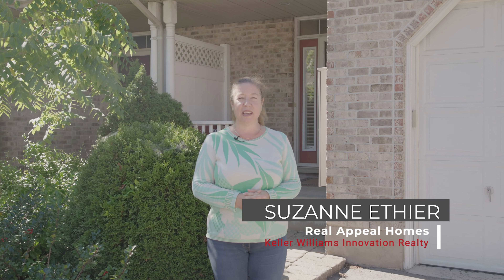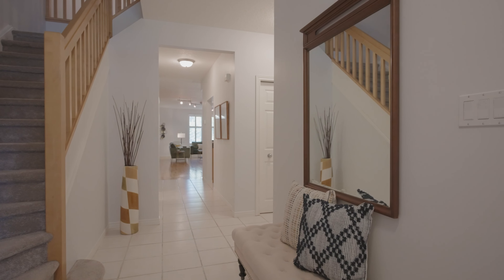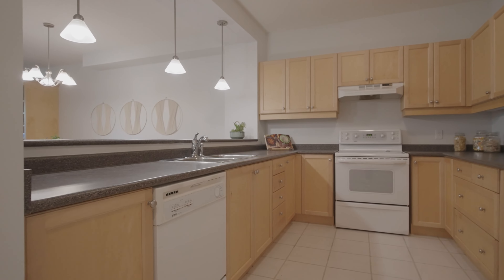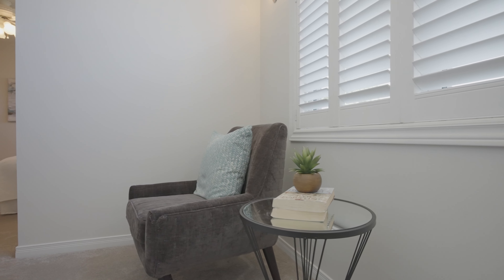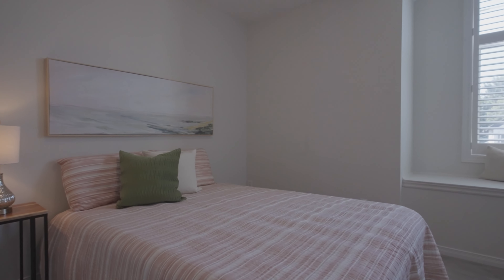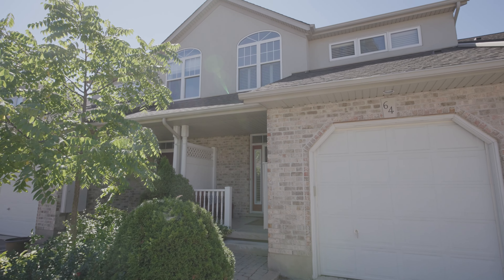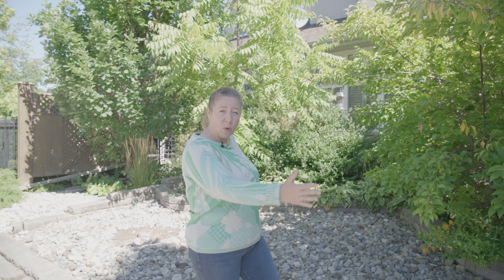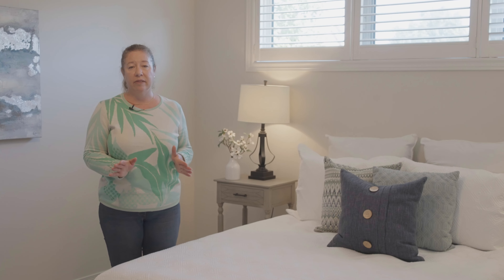64 Freemont St Waterloo For Sale | Walkthrough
Beautiful townhouse in the heart of Uptown Waterloo. Looking for a large condo? Instead, consider this large freehold townhouse with 3 bedrooms, 3 bathrooms and 2140 square feet of finished living space. The unfinished basement offers the opportunity to add another 1,068 sq feet to your living space.

Walk through the front door into the front foyer leading to the main level laundry and 2 piece powder room. The galley kitchen has ample cupboard space, a walk-in pantry and a long breakfast counter with bar stools for your morning coffee. The open concept main floor emphasizes the large living/dining room featuring hardwood floors, electric fireplace with built in shelves and bookcases and a back door leading to the Park Street side of the home. Head upstairs and find yourself in the hall loft area, a great space for a home office space. The expansive master bedroom has a walk-in closet, a 2nd closet and full ensuite with soaker tub and a den space, perfect for a reading nook. Also located on the 2nd level is an additional 2 bedrooms, both with window benches and vaulted ceilings and 4 piece main bathroom. Single car garage with entry to the unit and built-in storage shelves.

This townhouse has low maintenance landscaping, NO condo fees and is located in the heart of Uptown Waterloo where all the fun entertainment is. Check out the local restaurants and cafes, Waterloo Rec Centre, Waterloo Park and Waterloo Public Library all in easy walking distance! Close to both bus routes and ION light-rail stops for easy access to anywhere in Kitchener-Waterloo. Try out the trendy uptown Waterloo lifestyle – you can’t beat this location!